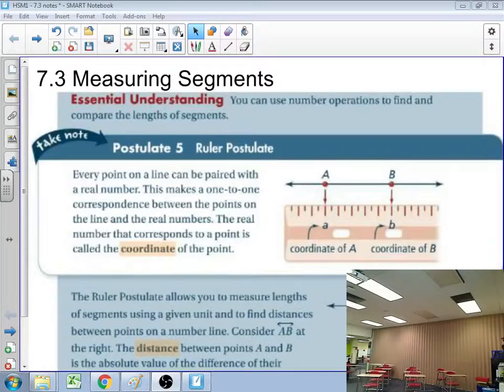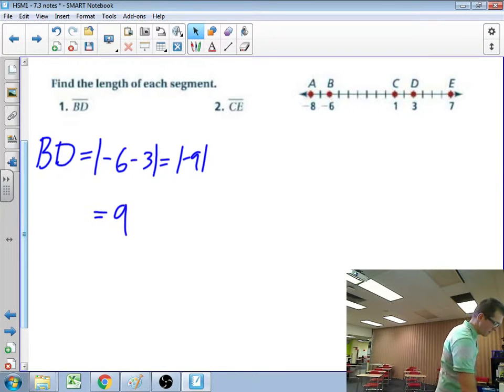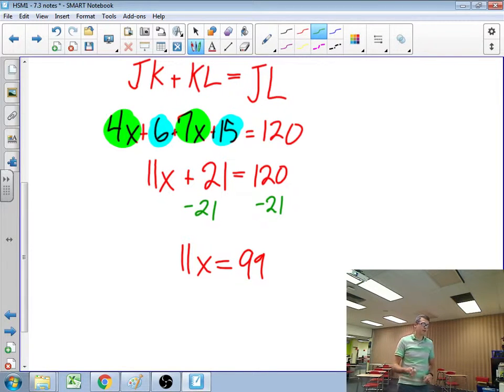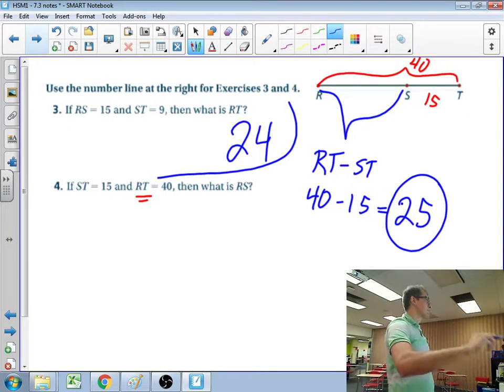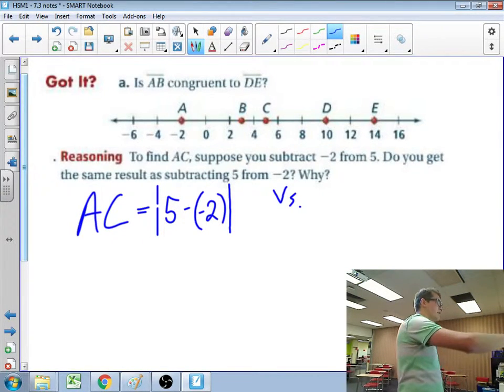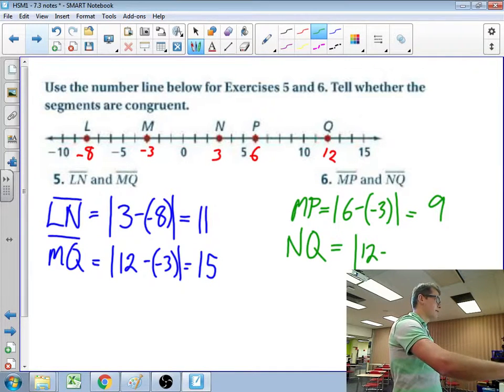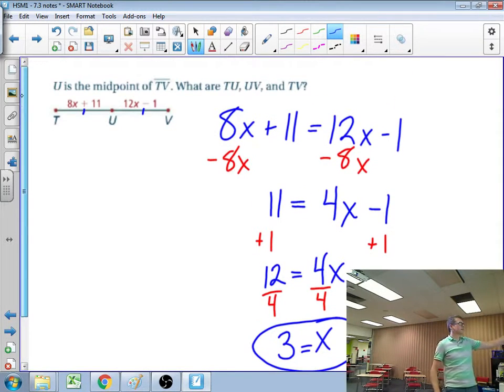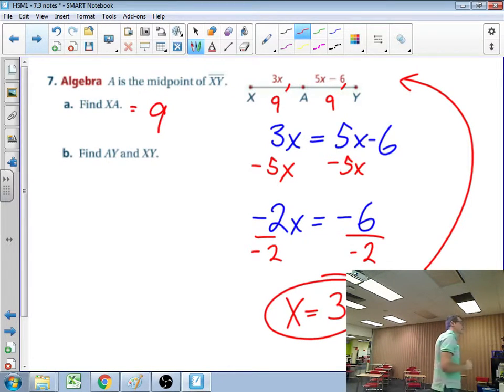HSM1 - 7.3 - Measuring Segments